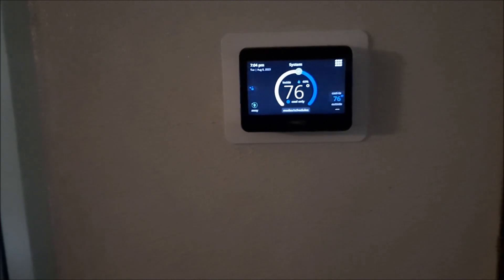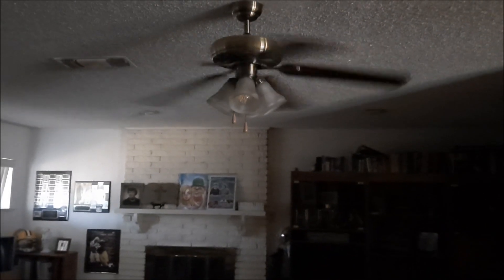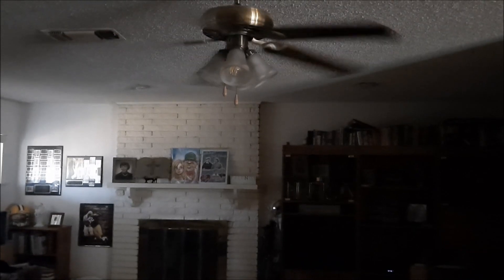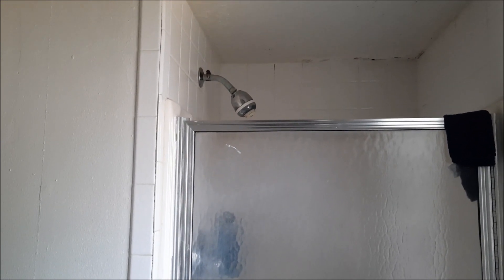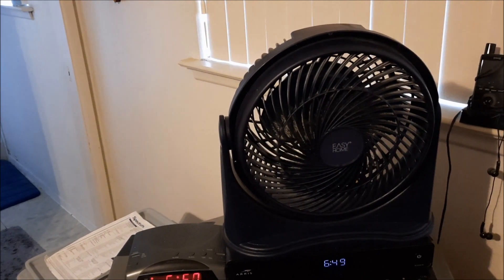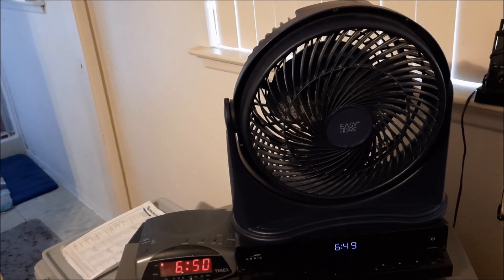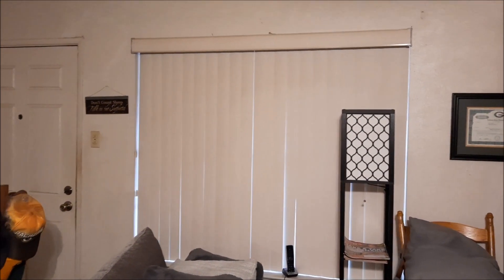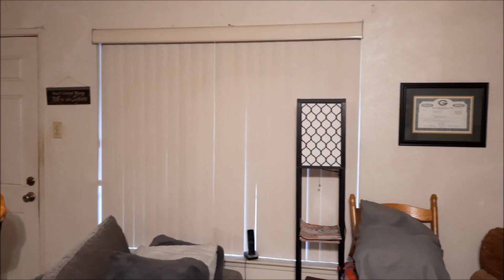How We Cool Our House on a Budget ( Several Helpful Tips)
How We Cool Our House on a Budget ( Several Helpful Tips)  Requested Video

Daily Schedule

.What I eat in a day, weight loss updates and more
Tuesday: Frugal Cooking Videos, grocery saving tips,,grocery hauls, meal plans
Wednesday: Personal growth, personal development
Thursday: Budgeting/saving money/frugal living,making money
Friday: Free and Frugal Friday ,product reviews, How I saved money that week
Sunday:  Budgeting/saving money/frugal living,making money,

Dawn Hunt
2177 Buckingham Road
Number274

I am not a financial advisor  I am not a medical professional. . Please do your own research.